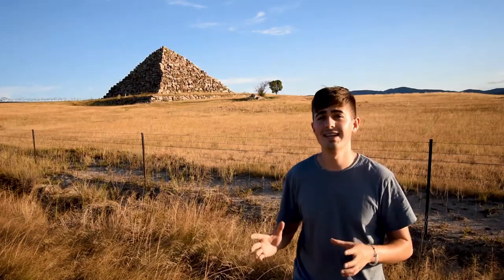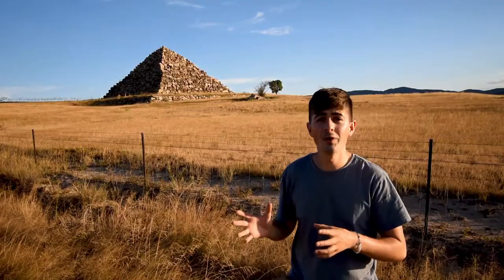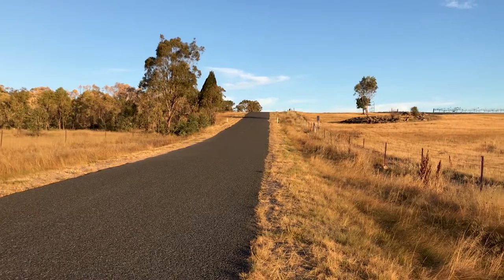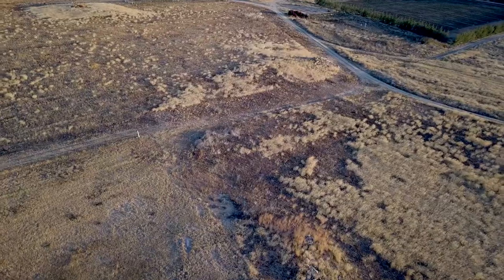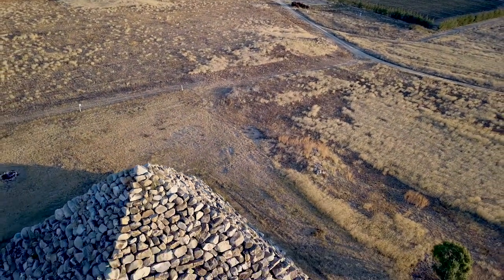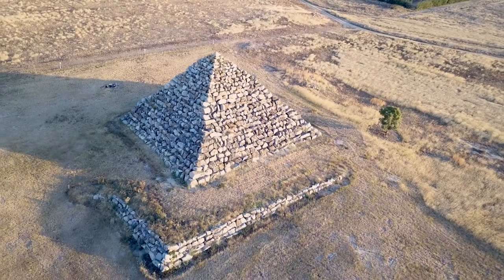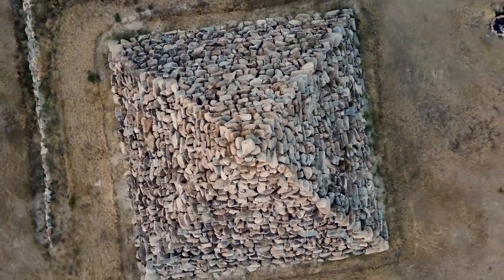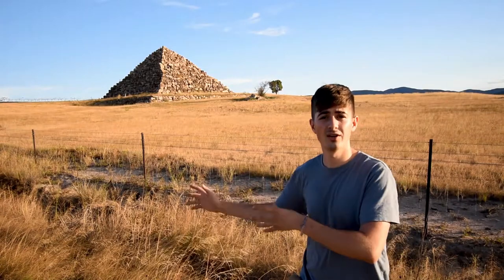Visiting Ballandean Pyramid in Queensland Australia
If you had some left over granite rocks from a construction project what would you do with them?

Over in Queensland Australia a man decided to built a huge pyramid from the leftover rocks from an excavation project. Over 7,500 tons of the stuff! I passed by it on my way to Springbrook national park to see the waterfall. You would be amazed what things you can find in the Australian outback...